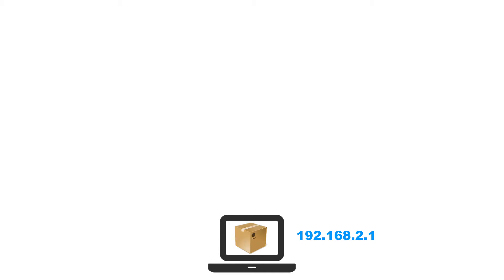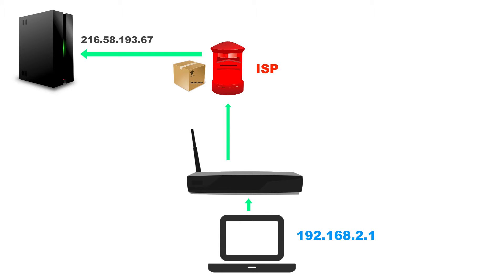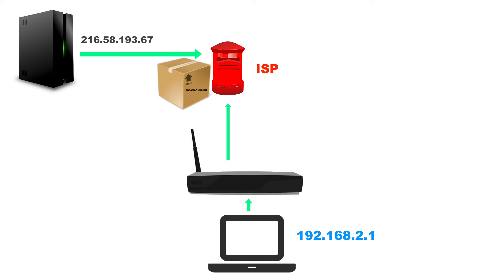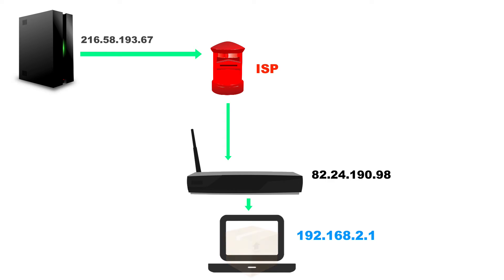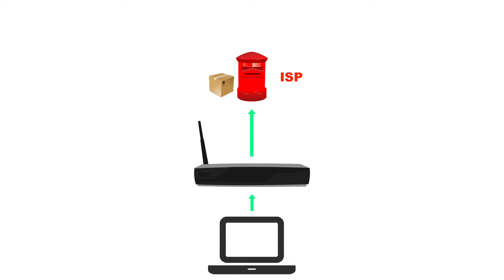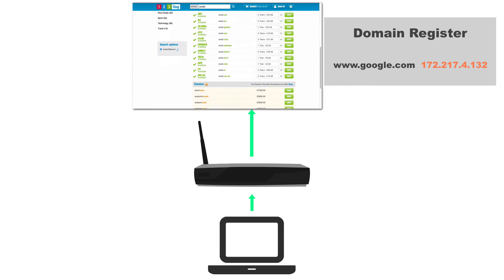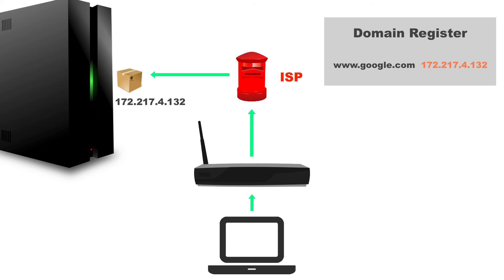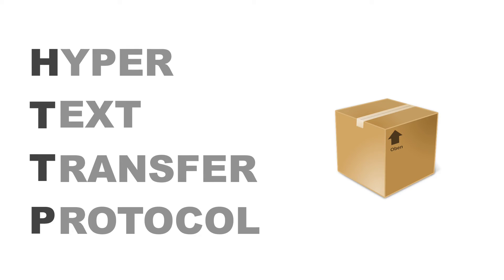Computer Programming for Beginners | Servers & HTTP | Ep14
​Servers are basically computers that are connected to the internet 24/7 for as long as possible. With possibly a few days or hours down time, when they need to be maintained. After discovering this we'll take a look at how our server's receive data by a packet system; also we'll review how these packets are transported over the network using ISP's. Finally we'll understand how domain name communication works and why we need domain name registration.